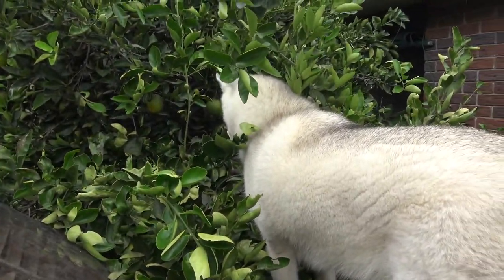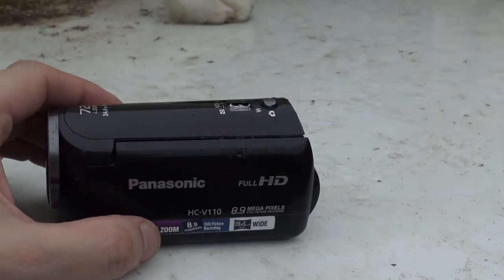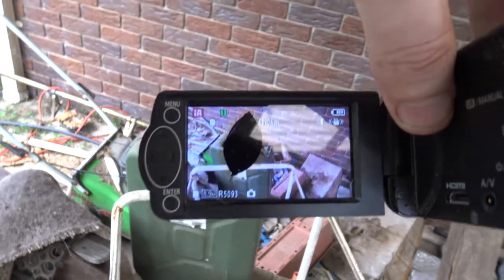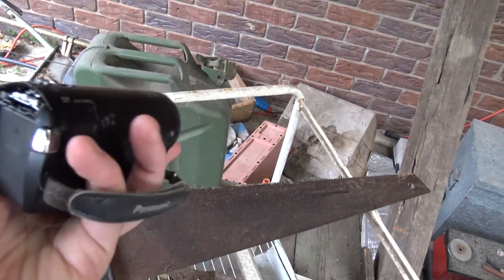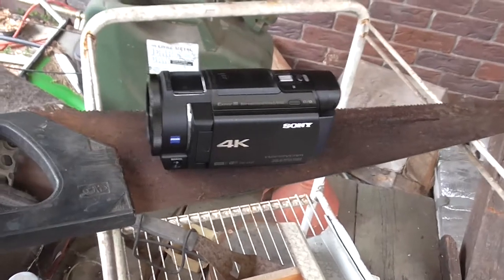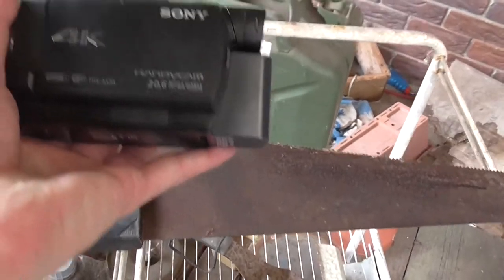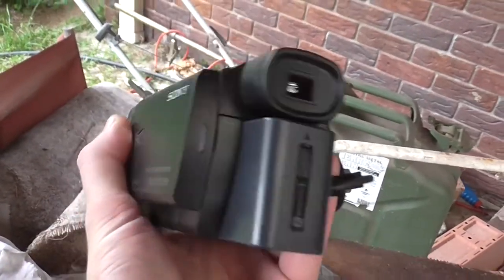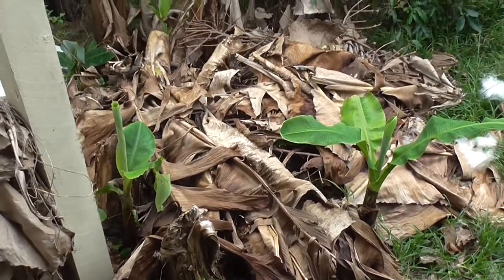The perfect Husky chew toy. Poor camera.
Tikaani got bored and decided to take my camera off the coffee table and use it as a chew toy. Had to buy a new one and still learning how it works.